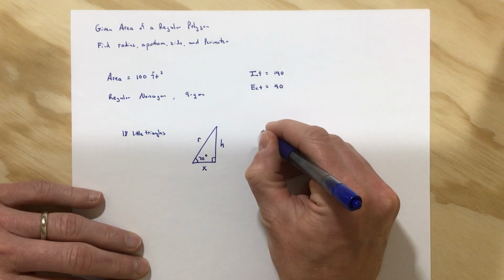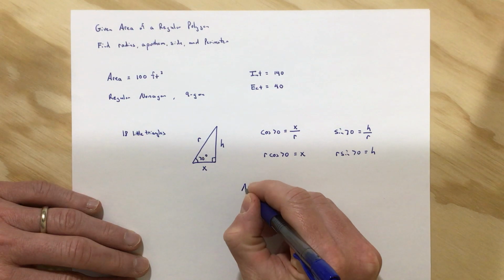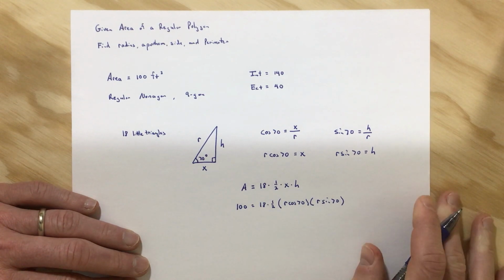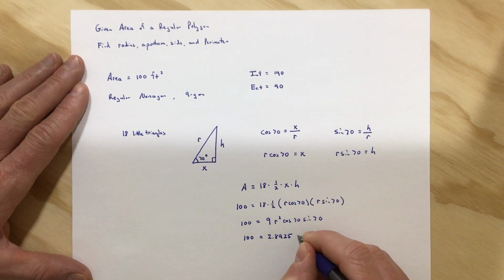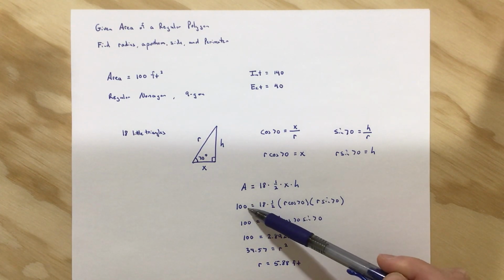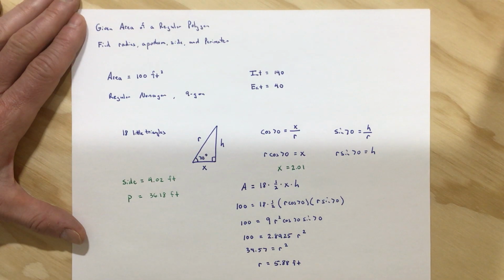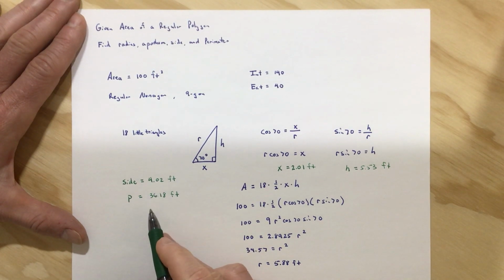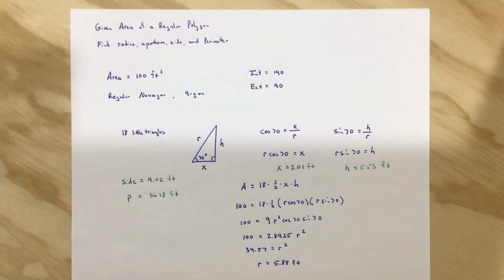Area and Perimeter of Regular Polygons Part III, Hardest One